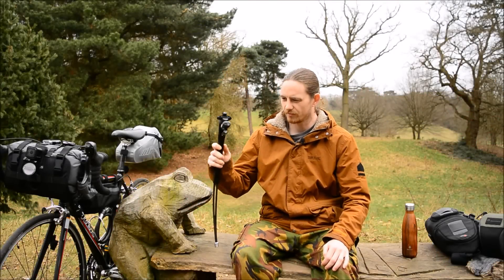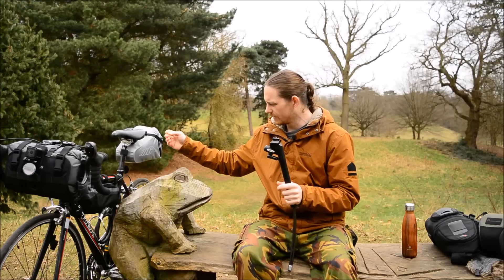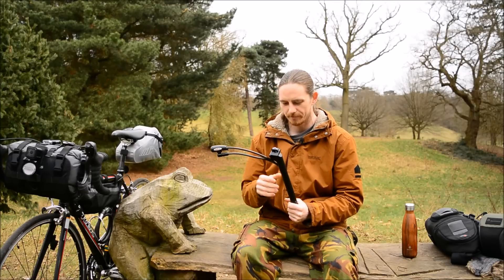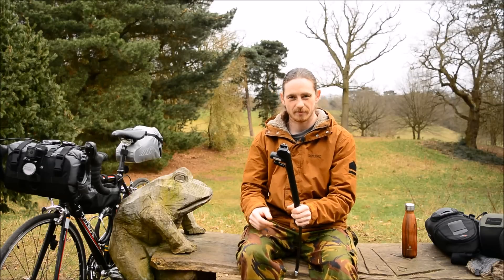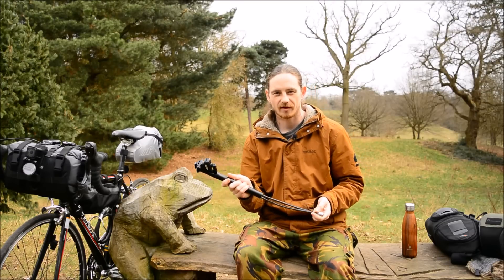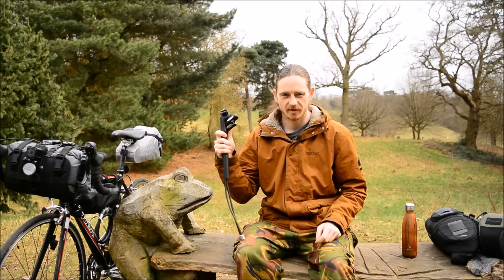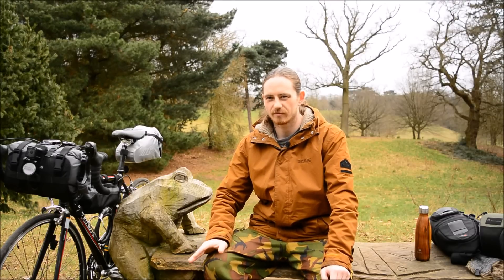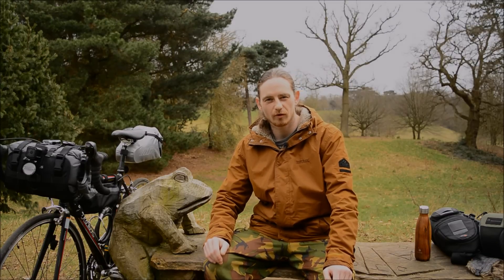interlock seatpost cable lock + shoutouts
interlock seatpost cable lock for road bike, touring bike & commuting bicycles.

this bike lock is very handy and frees up room on your rack or inside your panniers.

quick and easy to use, safe as long as the cable runs through your frame or rear triangle.

. THE ULTIMATE TOURING BIKE SERIES .

. BICYCLE TOURING ADVENTURES .

. SOCIAL NETWORKS .

. EAST TO WEST (daily videos) .

. CHANNEL DISCRIPTION .

this channel is dedicated to bringing you top quality content related to everything bicycle touring & more.

not only do i upload my 'bicycle touring' adventures,
i also create 'in depth' video's on the equipment i use,
but more importantly, how i use it efficiently.

i have cycled over 19,000 miles in hot sunshine & freezing snowstorms,
i have learnt so much from my travel's not only with other humans but also inside myself.

bicycle touring is my one true love in life that will never let me down as i know exactly what to expect..

THE UNEXPECTED.